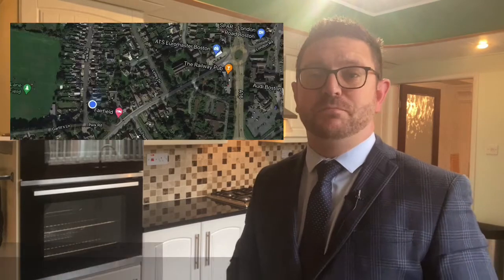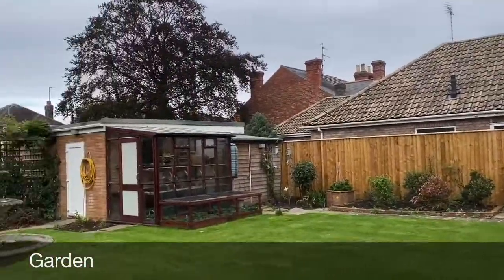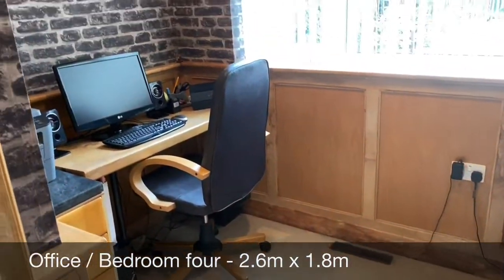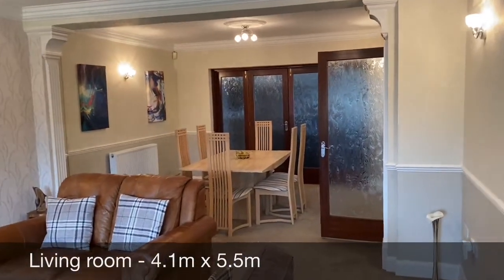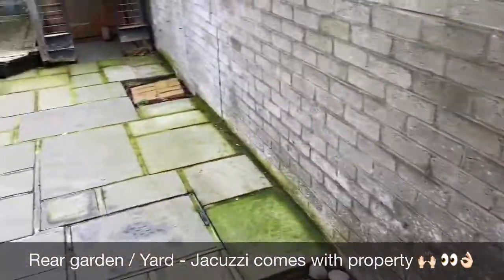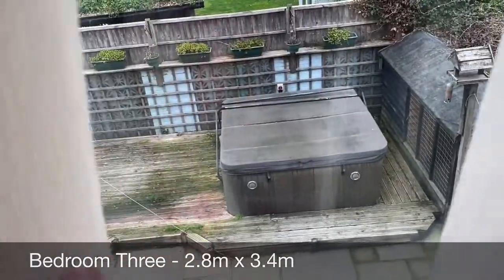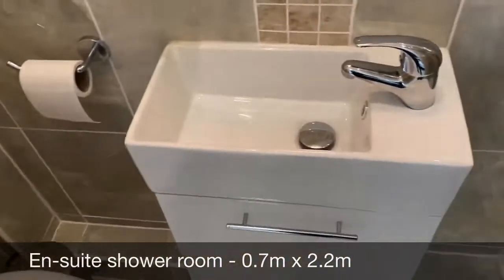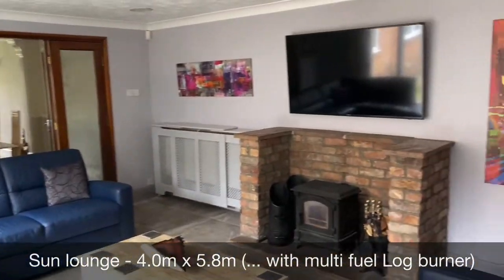FOR SALE - PARK ROAD, BOSTON PE21 7JP